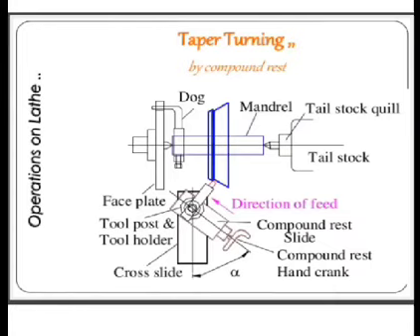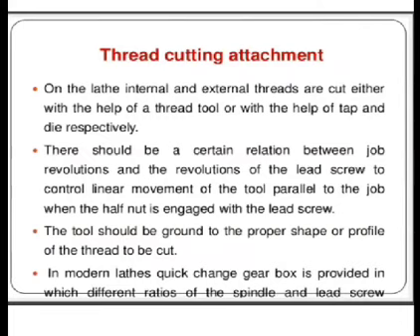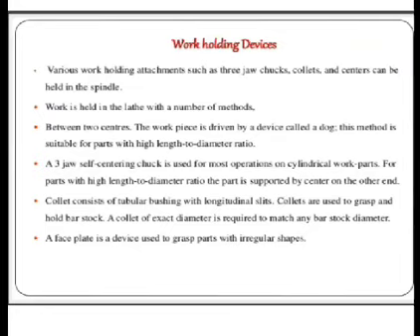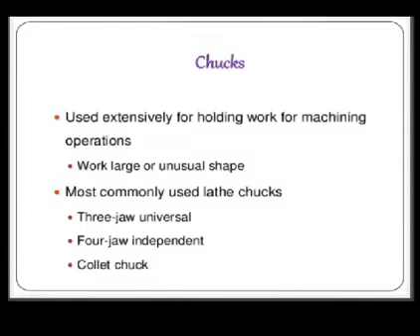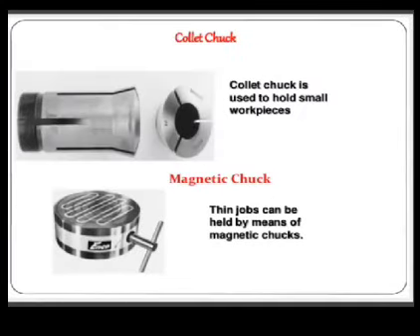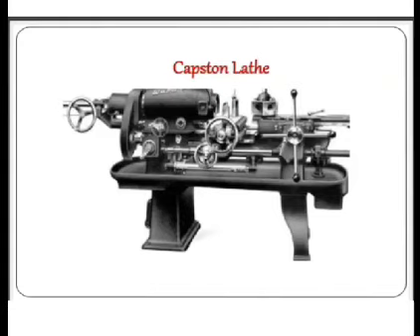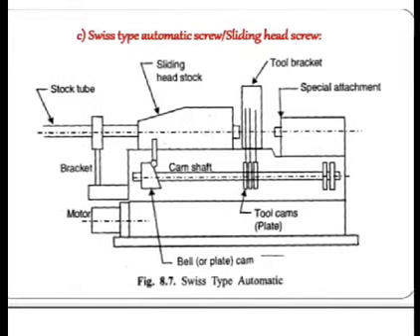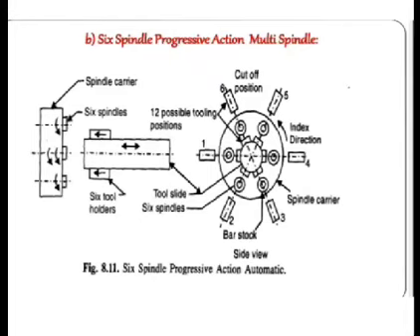Lathe machine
Unit-2